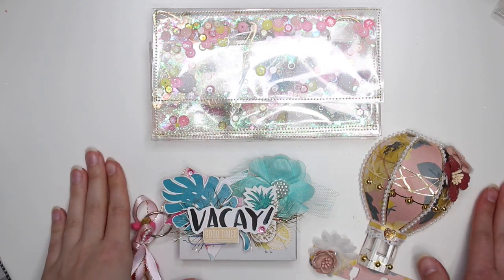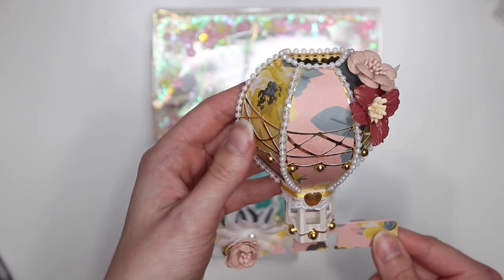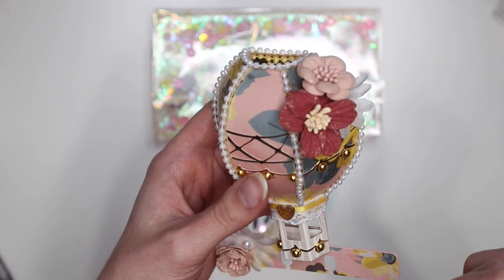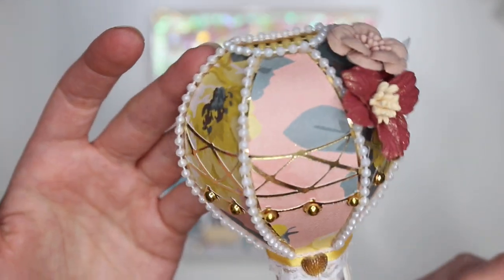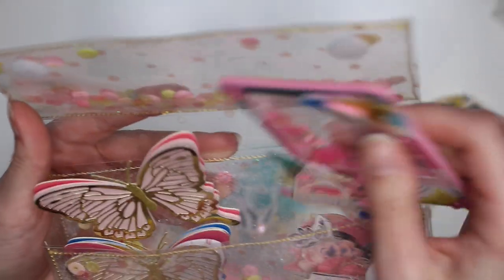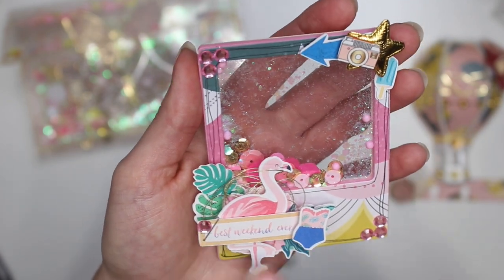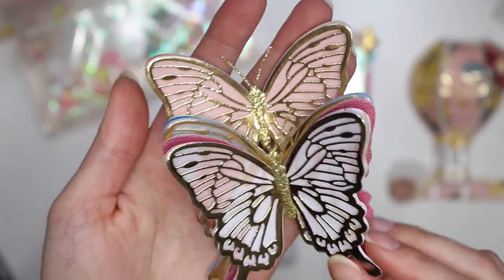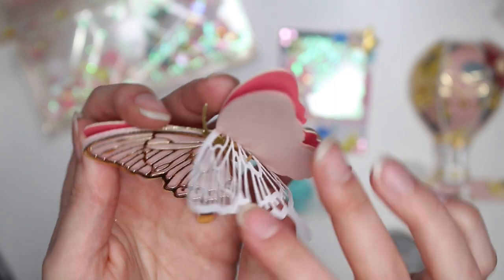Hot Air Balloon Memory Dex Swap OUTGOING HAPPY MAIL in the Loaded Envelope Galore and More FB Group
In today's video I show you what I am sending out in some happy mail for the Hot Air Balloon Memory Dex Swap in the "Loaded Envelope Galore and More" Facebook Group. The Hot Air Balloon memory dex has quickly become one of my favorites and I've made another since. It's just so cute! And I also show you some other goodies I created for this swap as well!

♥ GOT MAIL? Send it to:
KarolinasKrafts
USA